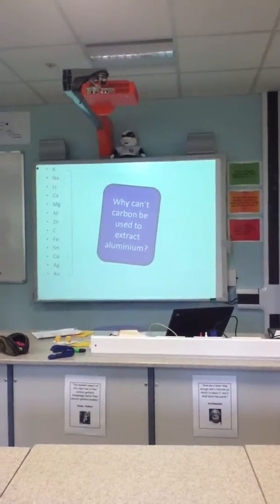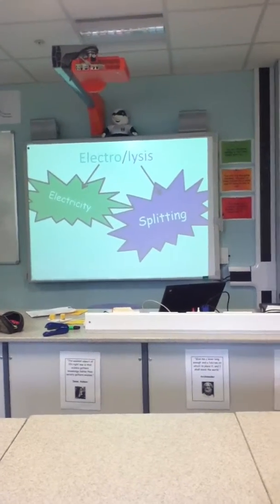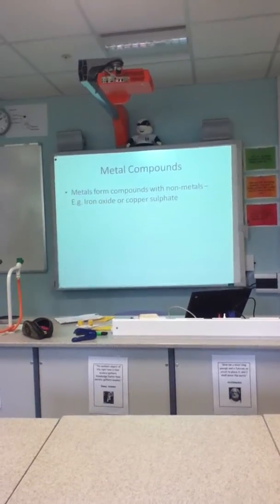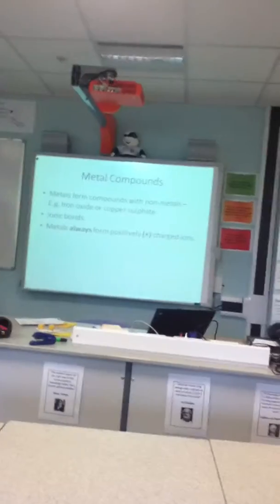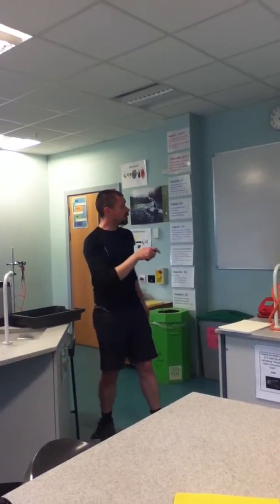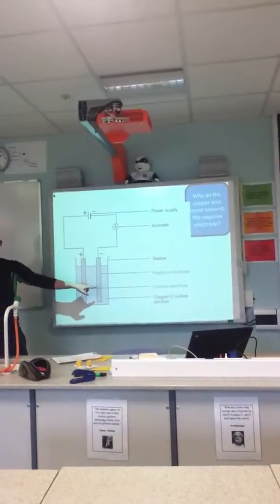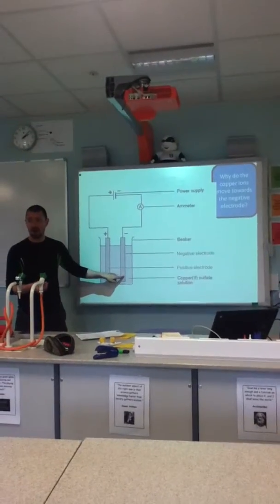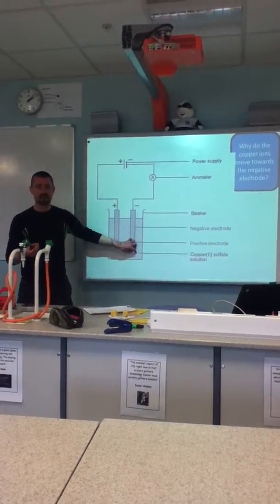Electrolysis of Copper Sulphate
A brief explanation.